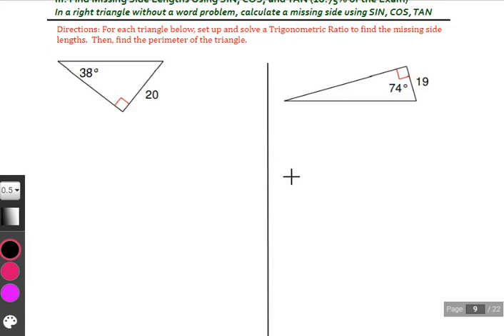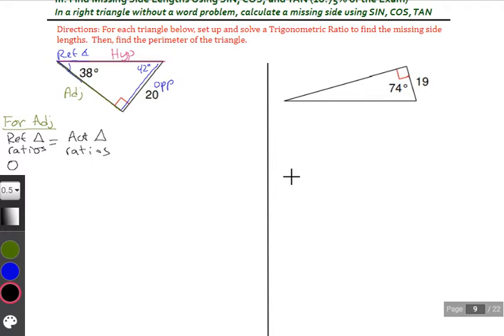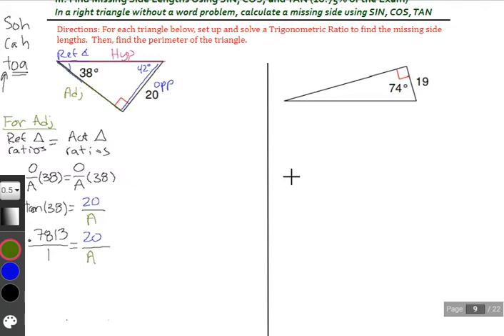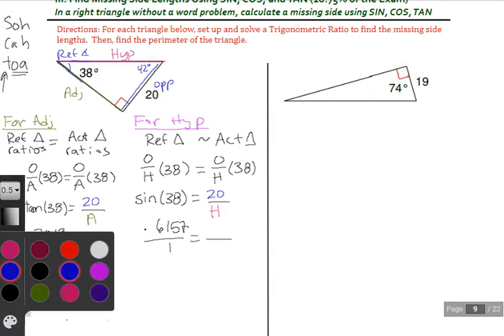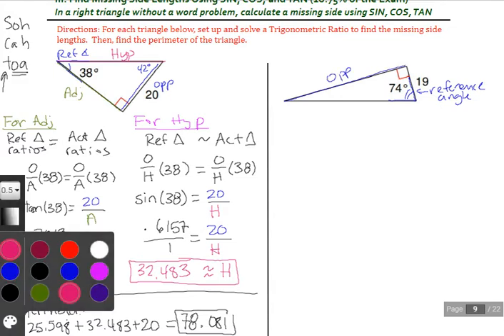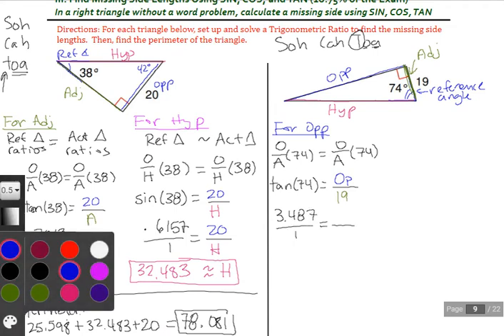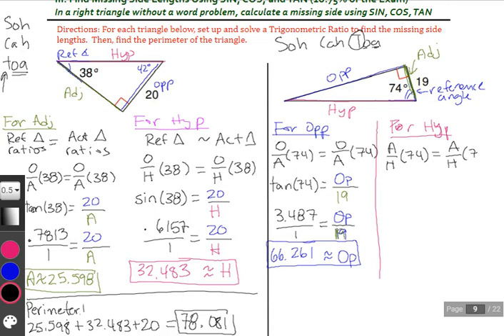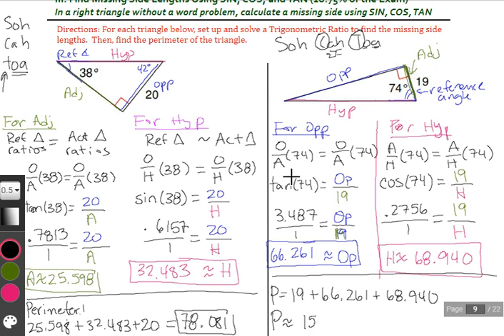KEY Pt 5 Finding Sides and Perimeters Part 2 Topic 8 Test Review Trigonometry